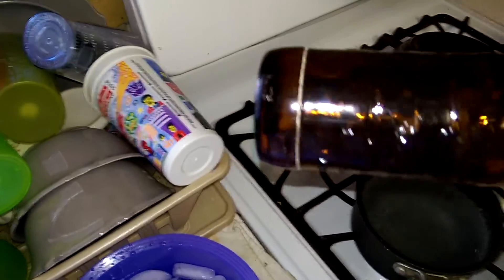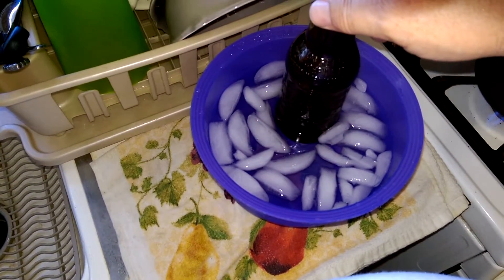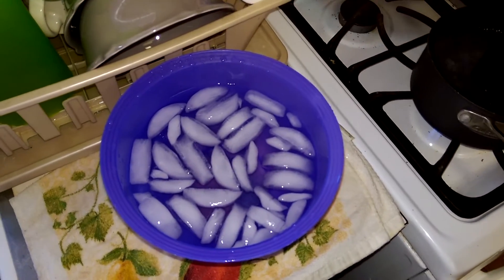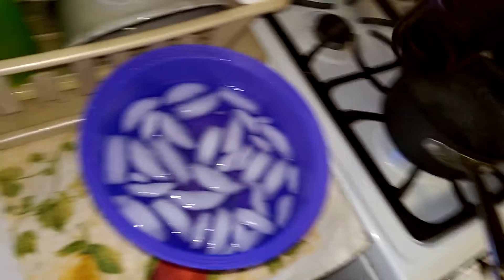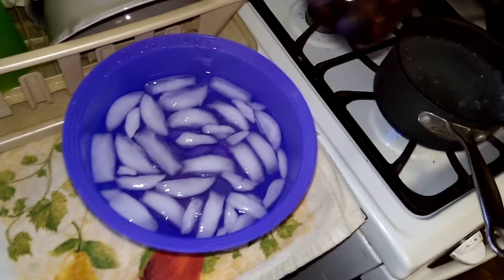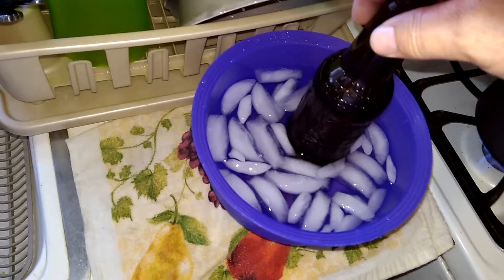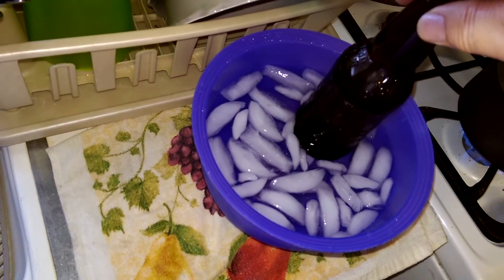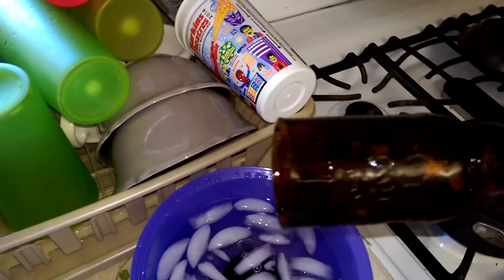Break the glass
How to cut a bottle